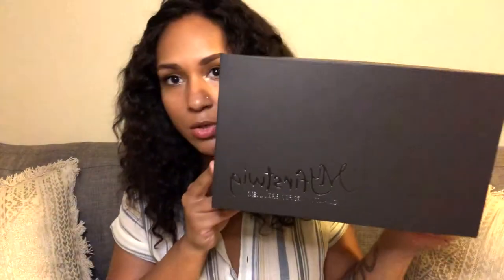MyFirstWig "Victoria" Review| Realistic Hairline | Full Lace Wig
Unsponsored review of the full lace "Victoria" wig from Vicky Logan for My First Wig

Hair Info : VICTORIA – MALAYSIAN CURLY FULL LACE WIG WITH 2 STYLES - MFC005
Cap Construction - Full Lace Wig